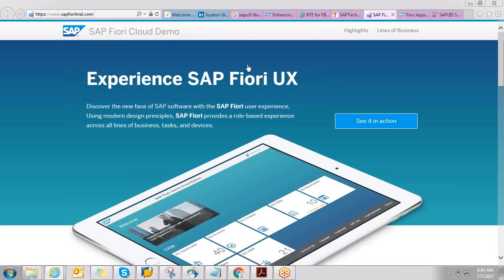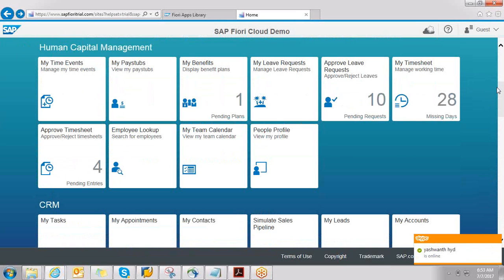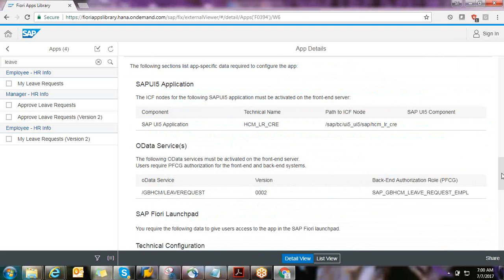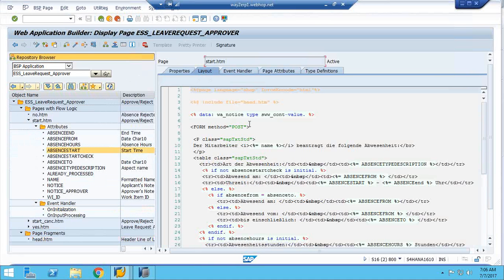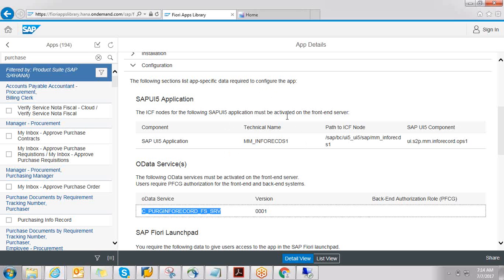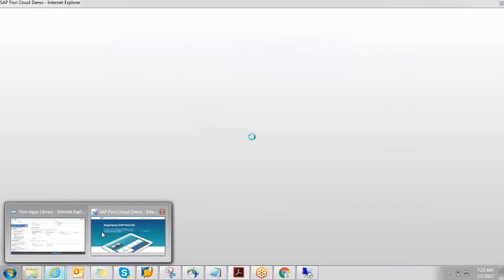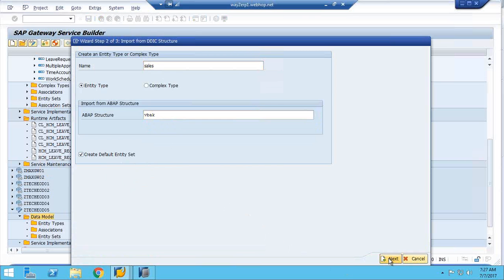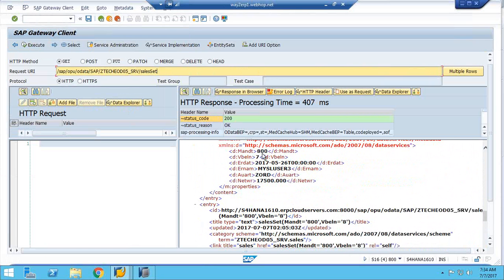SAP ABAP on HANA Session 20